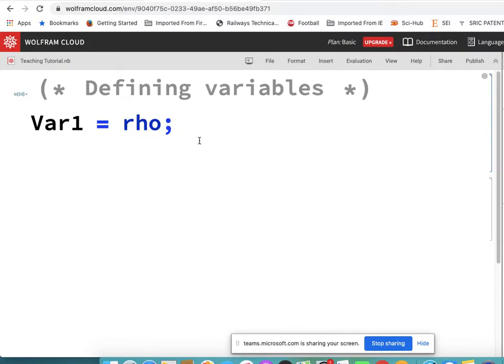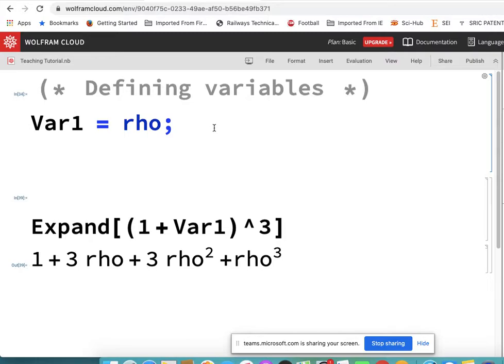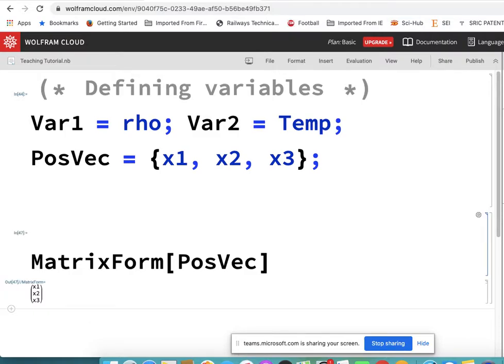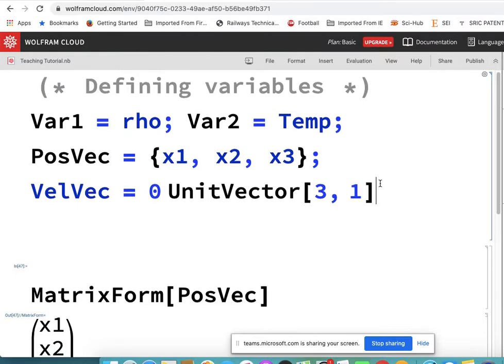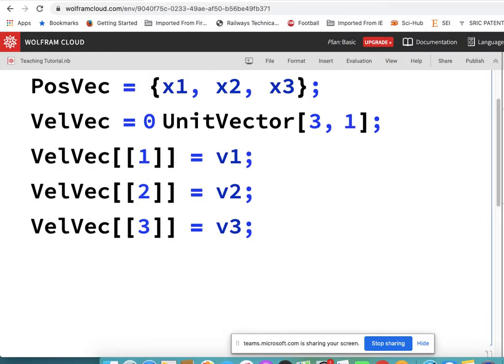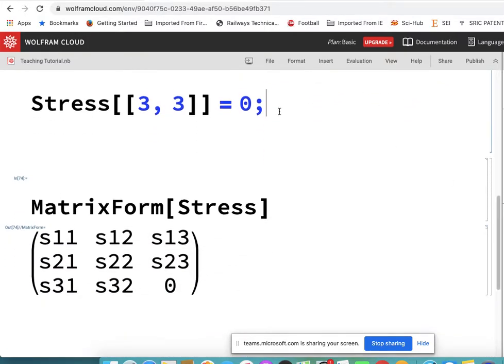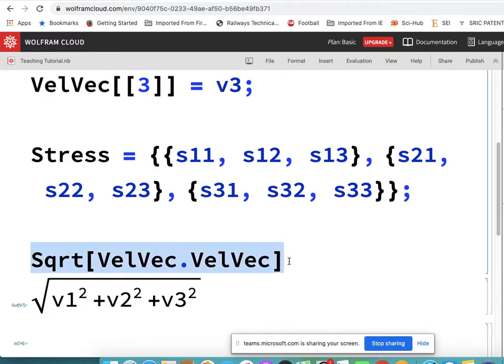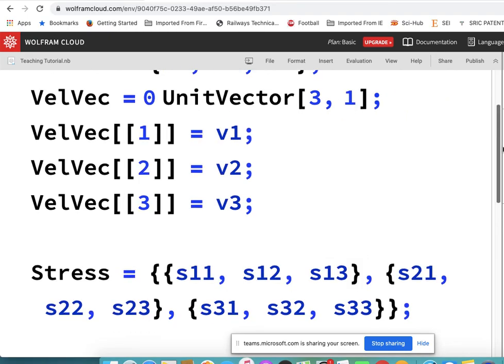Lecture 12 Mathematica Tutorial Defining Scalars Vectors and Matrices